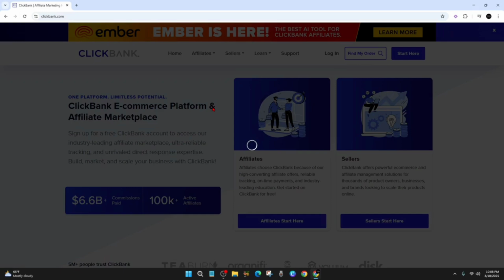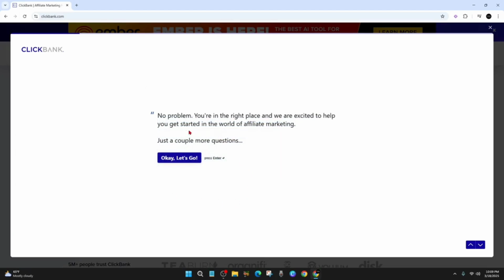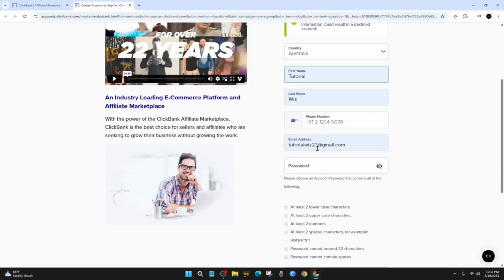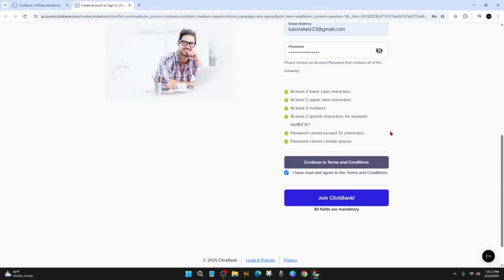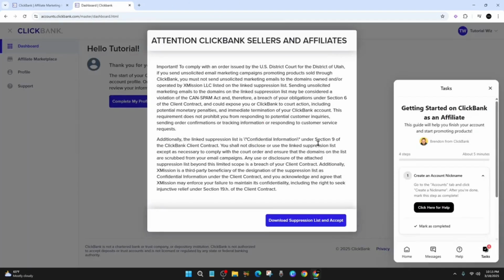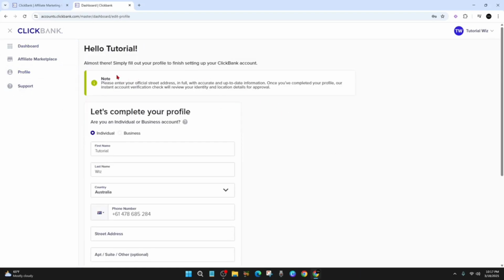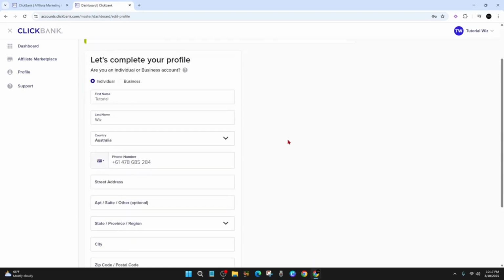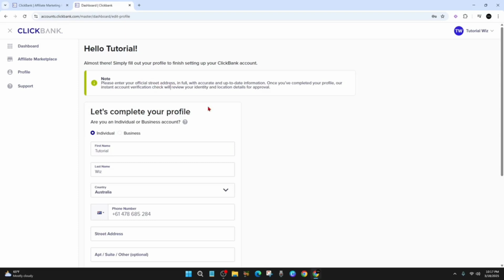How To Create ClickBank Affiliate Account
In this tutorial, we will show you how to create a ClickBank affiliate account. Whether you're looking to start earning commissions or explore affiliate marketing, this step-by-step guide will help you set up your account quickly and easily.